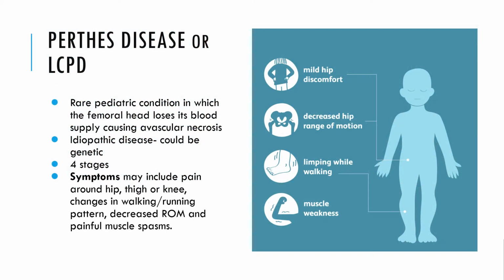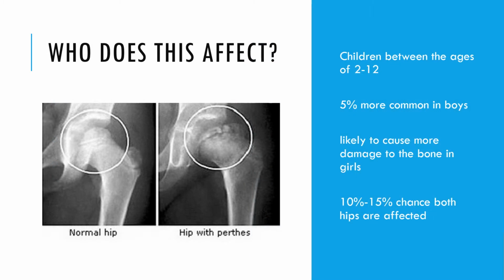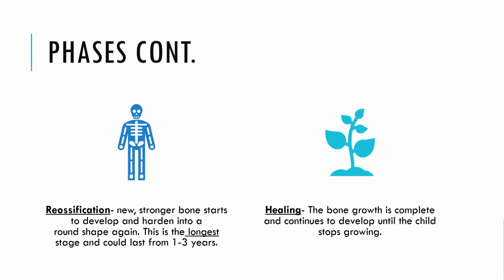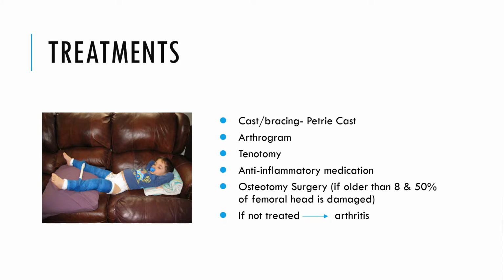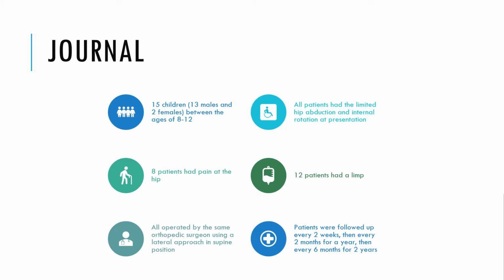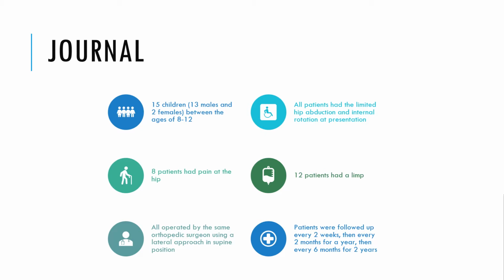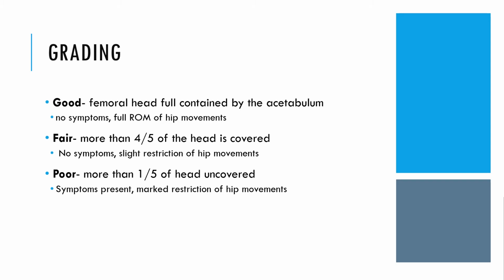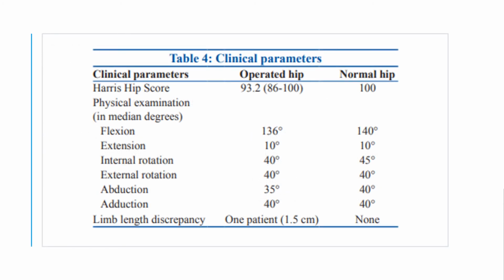Perthes Disease Gab Sorendino Pathology